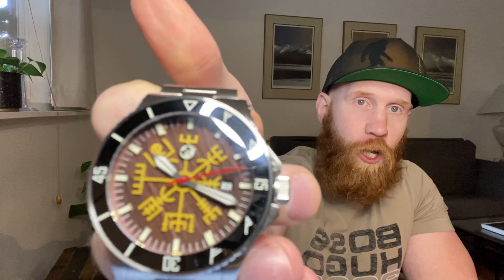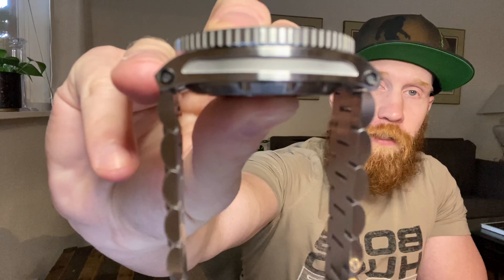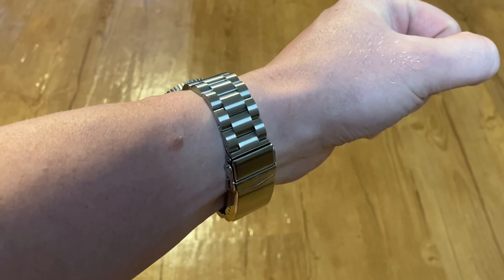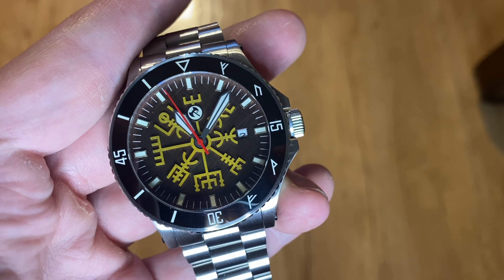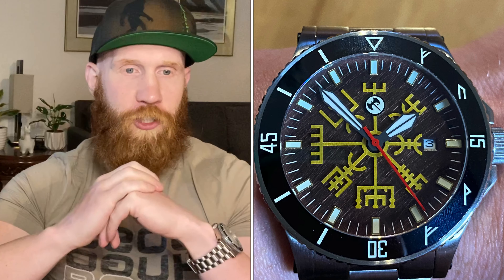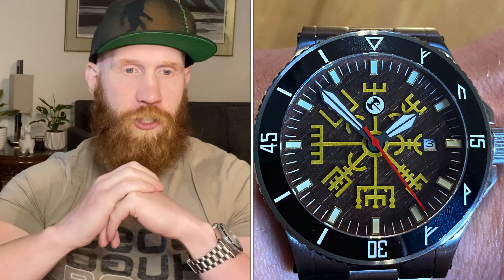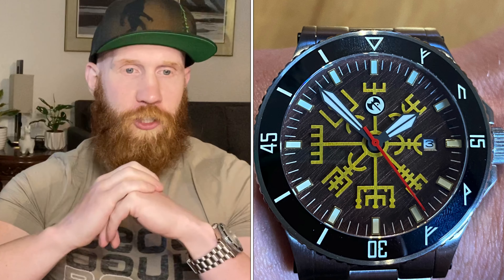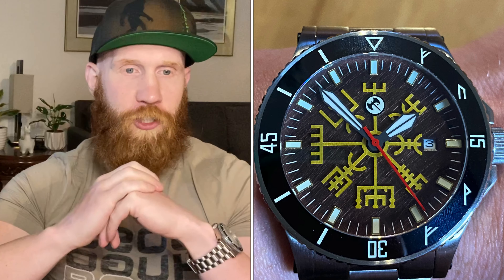Hand On Review: Gunhild Vegvisir Adventure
After a week on wrist it’s time for my review of the Vegvisir Adventure from Heimdall’s Workshop / Gunhild watches.